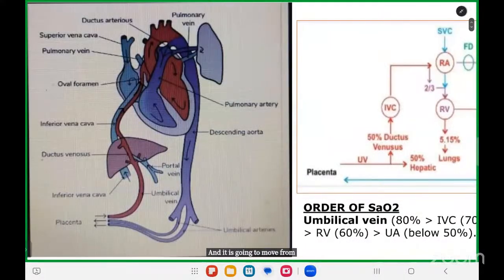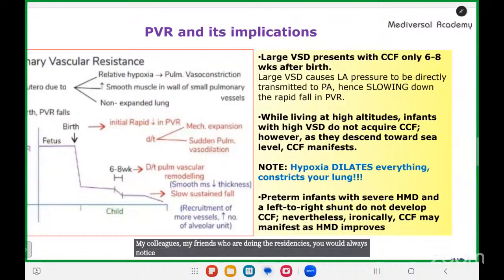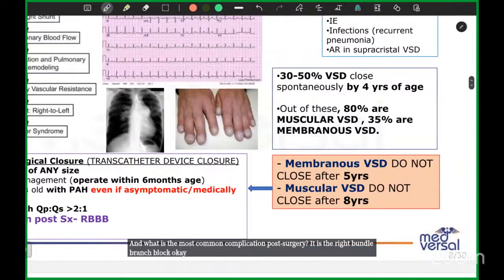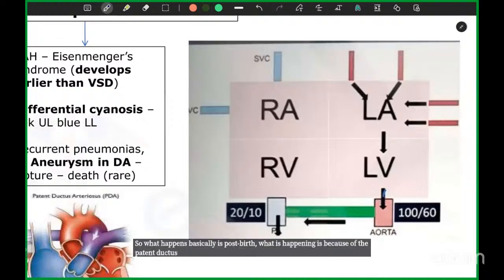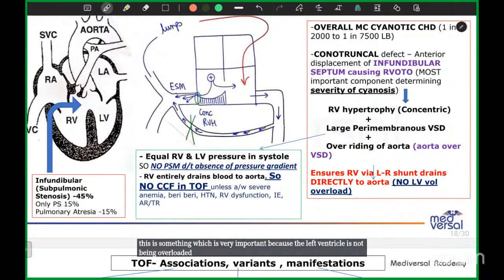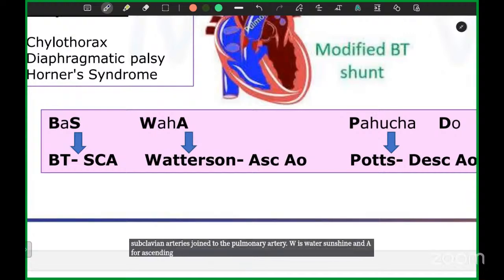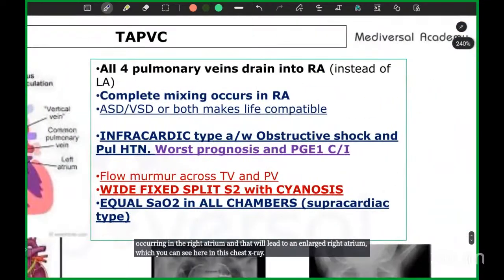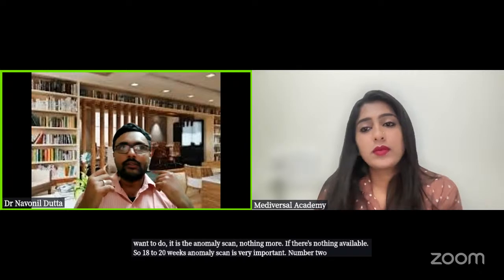Growing Stronger: Understanding Congenital Heart Disease in Children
🚀 Nurturing Tiny Hearts: Join Dr. Navonil Dutta’s FREE Webinar! 🚀
Gain vital insights into understanding and managing Congenital Heart Disease in children! Learn to spot early signs, explore advanced treatment options, and discover essential care strategies for a stronger, healthier future.

Speaker: Dr. Navonil Dutta
MBBS, Fellowship in Cardiology

Empower yourself with expert knowledge, get your questions answered, and step forward with confidence in caring for precious little hearts.

Tag your friends, share this post, and help us spread awareness for a brighter tomorrow!